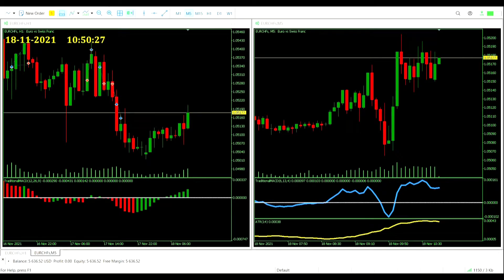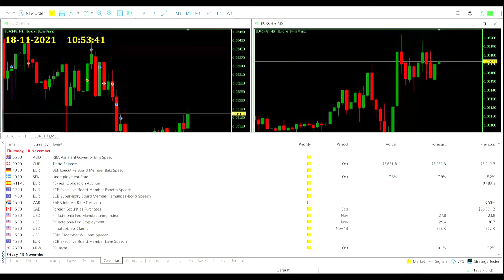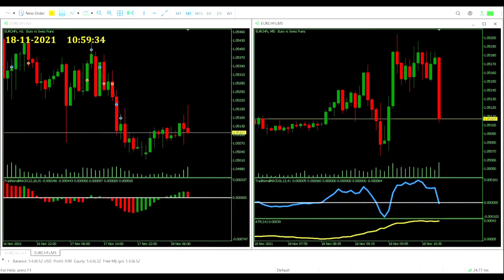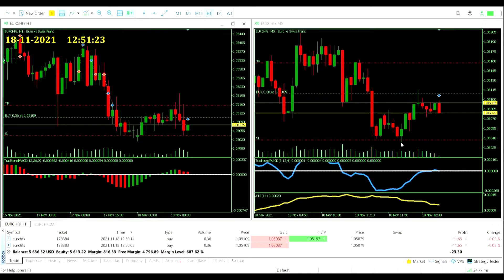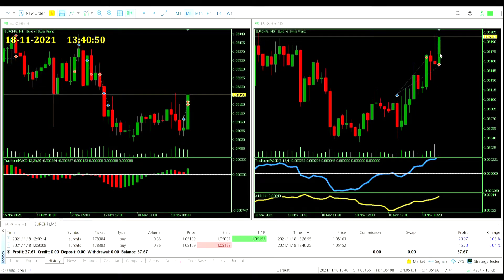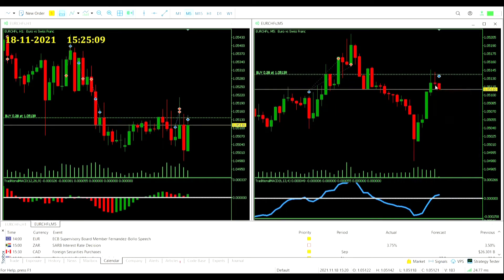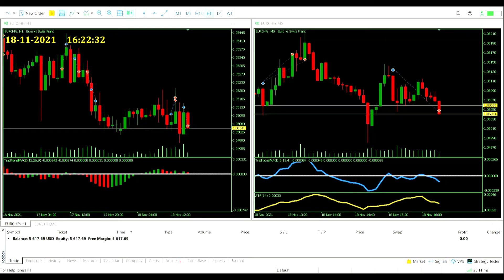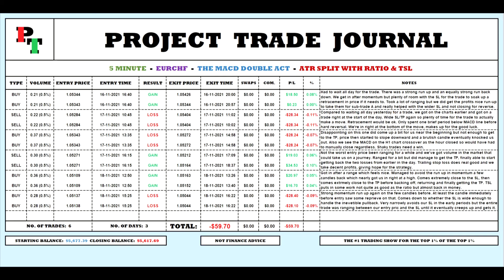MACD Double Act M5 Strategy - Part 3 | Trading Highlights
STRATEGY
The MACD Double Act strategy gets its name in a very clever fashion. It’s because it utilises two different elements of the MACD to get its results. Thus putting them back together makes them a Double Act, like in the entertainment industry, Vegas, Hollywood, all that.

The first MACD we’re using is the MACD histogram with its default period inputs of 12, 26, and 9. That’s the MACD line calculating a 26 period moving average being subtracted from a 12 period moving average, the signal line plotting a 9 period average of the MACD line, and the histogram printing the difference of those two lines. The histogram has a 0 centre level so for us we’ll be taking buy trades only when the histogram is printing a reading above 0, and we’ll only be taking sell trades when the value is below 0. Seems reasonable.

Then our second MACD strips away a chunk of that and just leaves the MACD line. But we’ll use a MACD line which is twice as fast as its typical settings. That means it will be a 13 period moving average being subtracted from a 6 period. We’ll enter our trade when it closes across the 0 line. So if it moves from under the 0 line to above it and closes there, we’ll enter a buy trade. If it does the opposite, we’ll do the opposite (sell trades).

We better do some money management though so we don’t lose it all and more. We’ll split every trade we take into two sub-trades and then the Average True Range volatility indicator will do the rest. Our sub-trade A will have a stop loss set a 3x ATR value from our entry price, with a take profit at 2x ATR from our entry price. Trying to beat the spread and get more losers than winners with that one. Then for sub-trade B it will again be a stop loss starting at 3x ATR from our entry, but there will also be a trailing stop loss at 2x ATR, so if we get that far into profit then it’ll kick into effect. Each of the sub-trades will have a 0.5% risk for a total of 1% risk per trade, which will measure with the calculator linked below. Let’s go Double Act, win, win, win.